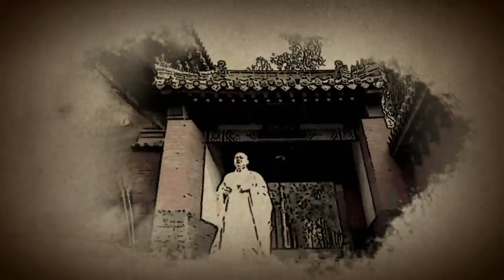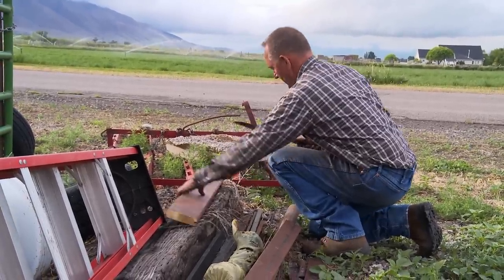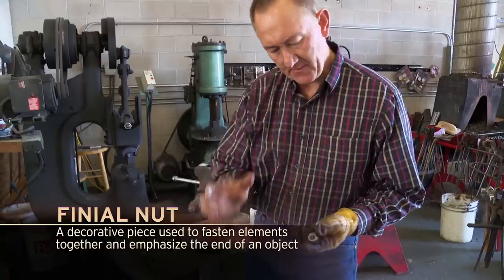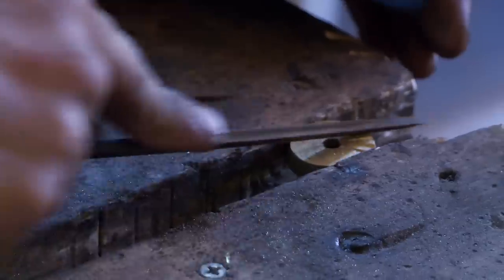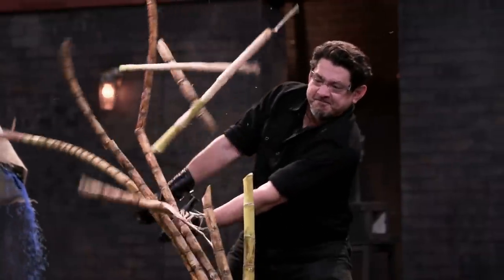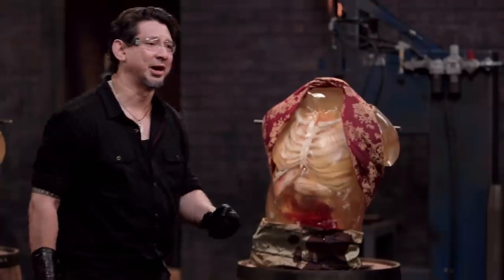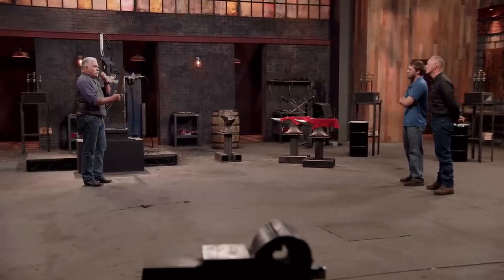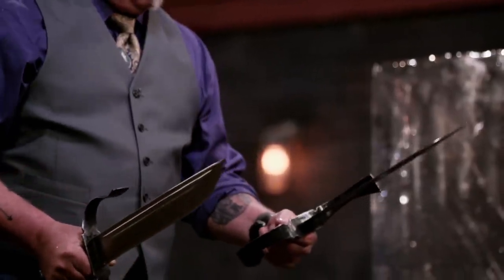Forged in Fire: DEADLY Butterfly Swords are *Ready to KEAL* (Season 3) | History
Watch all new episodes of Forged in Fire, returning soon, and stay up to date on all of your favorite History Channel shows

In this head to head final round, bladesmiths must recreate Butterfly Swords - these deadly combat swords are ideal for chopping, in this clip from Season 3, "Butterfly Swords."